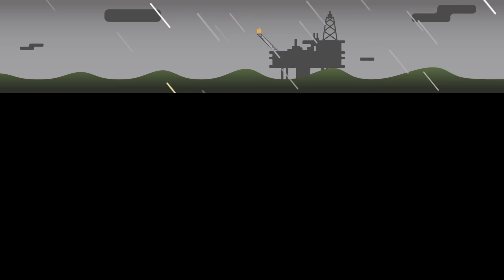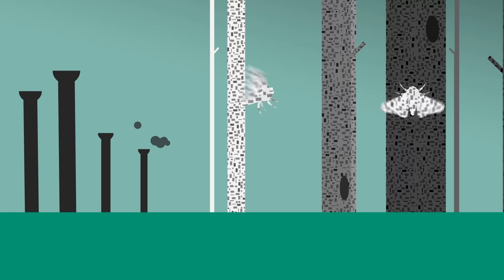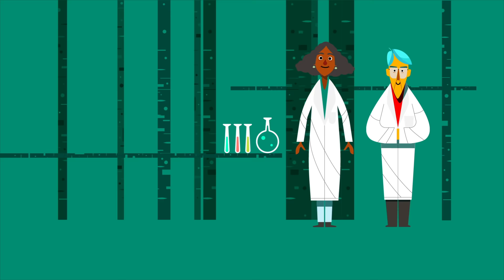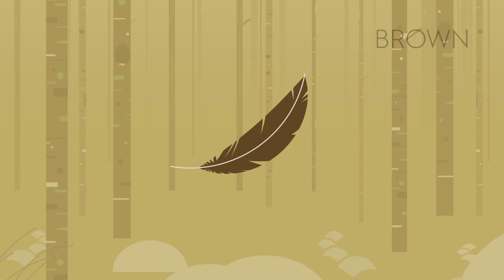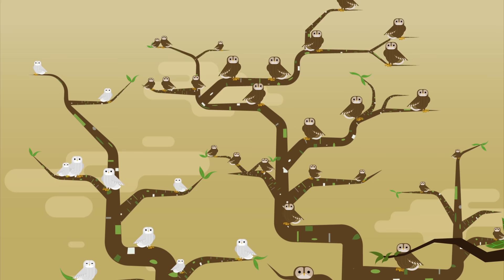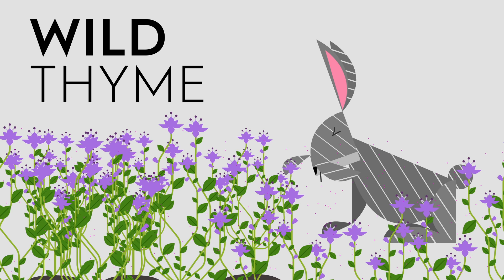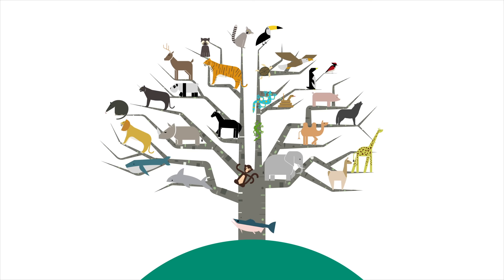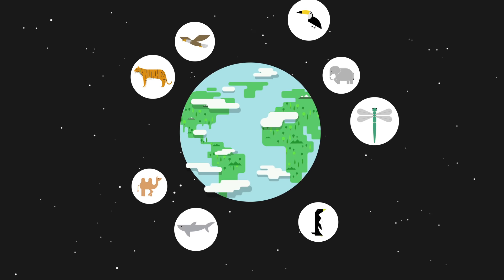Can wildlife adapt to climate change? - Erin Eastwood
With rising temperatures and seas, massive droughts, and changing landscapes, successfully adapting to climate change is increasingly important. For humans, this can mean using technology to find solutions. But for some plants and animals, adapting to these changes involves the most ancient solution of all: evolution. Erin Eastwood explains how animals are adapting to climate change.

Lesson by Erin Eastwood, animation by TOTEM Studio.